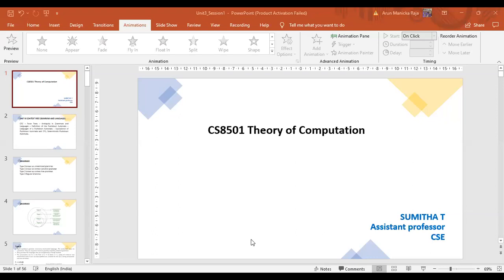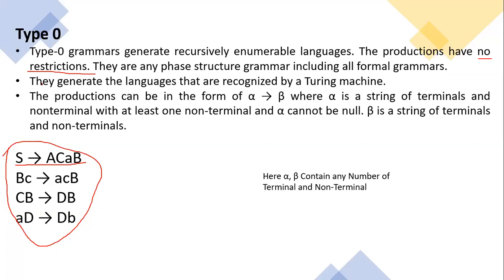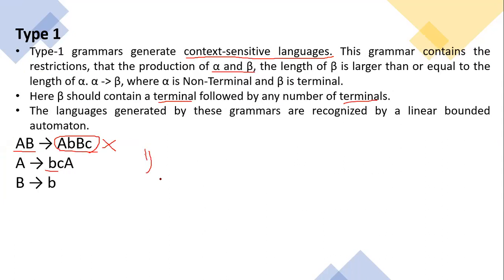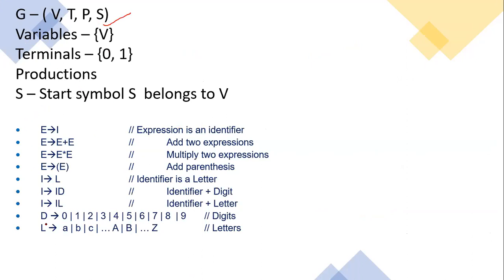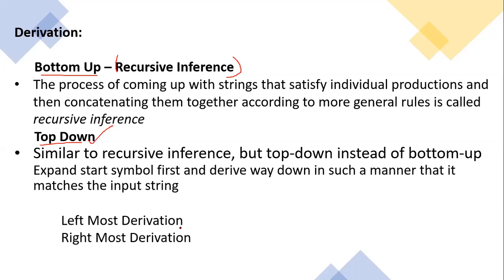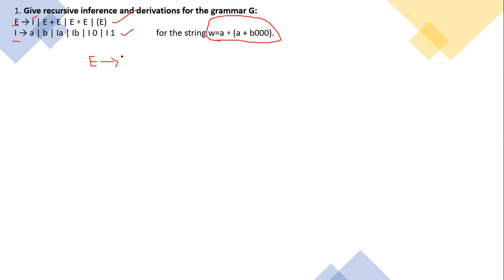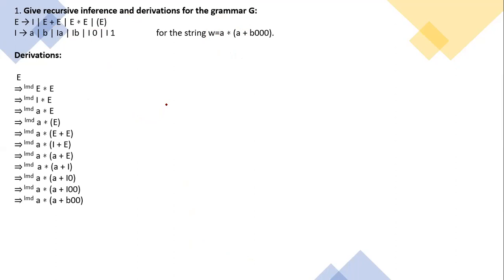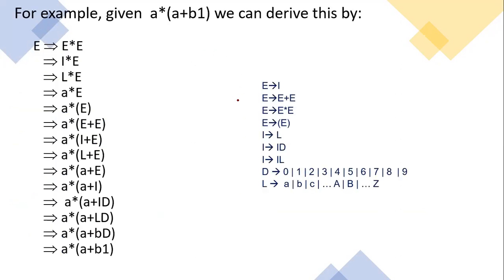Introduction to grammar and types